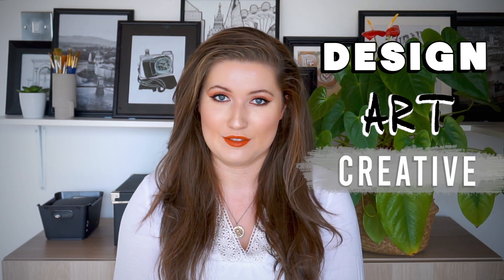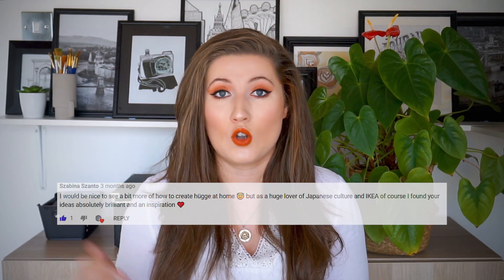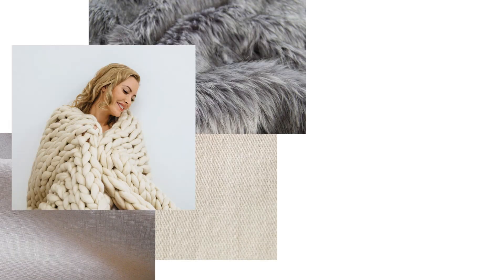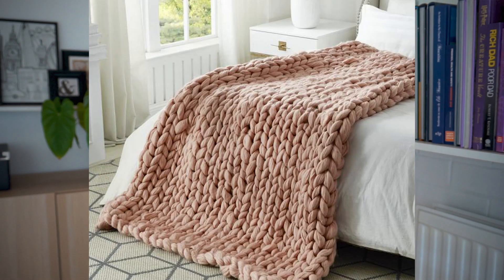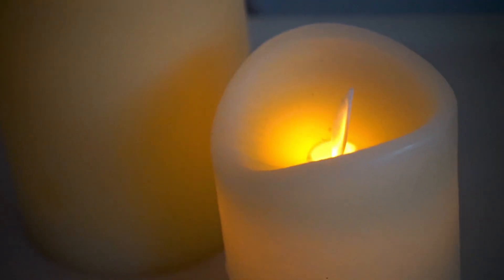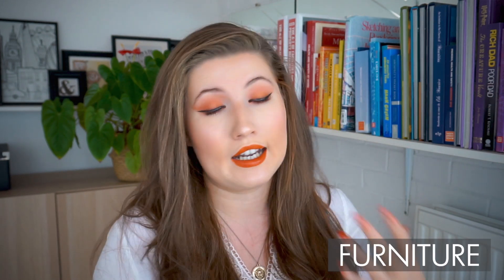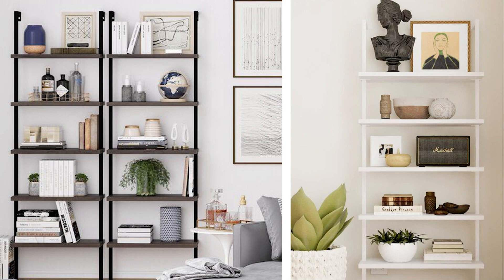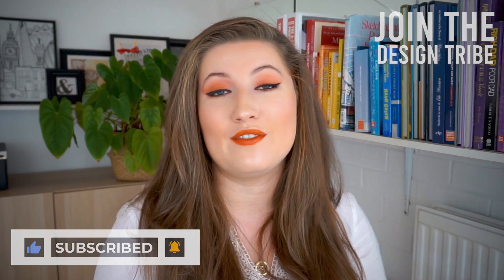DESIGNER tips on how to create a HYGGE home // Cozy home interior ideas ...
Watch our video where I will be walking you through my tips on how to create a hygge home ! I'll give you some cozy home interior ideas on how you can transform your home, into a cosy snug, ready for the autumn and winter months. I'm  a huge hygge lover and after watching this video I want you guys to take away lots of cozy home tips that you can try out in your hygge home.

If you're new here, Welcome! 👋 On this channel we share tutorials & insights into interior design, architecture, illustration, graphic design and content creation 🖌️📐. 😁

➕ ABOUT US: Dantier + Balogh is an interior design and branding studio based in London, UK which specialises in graphic design, content creation, illustration, home interiors, hospitality design, brand experiences.

🔊 AUDIO:
Angels dream by Akash Gandhi
Seasonal by Silent Partner
Santa Teresa by Patino
Peacfully by E Jammy Jams